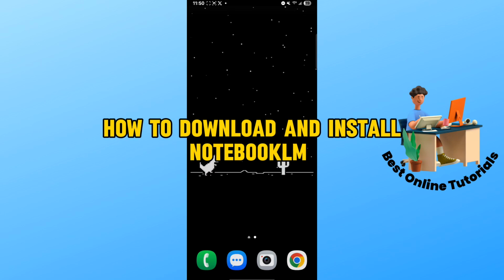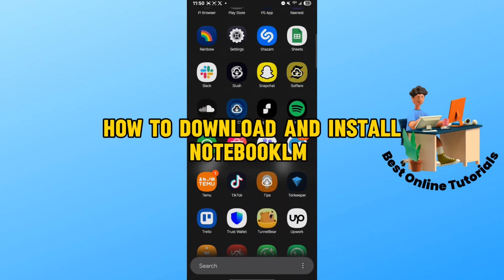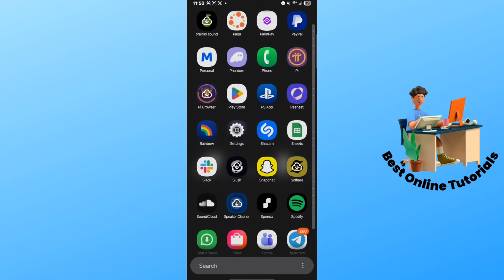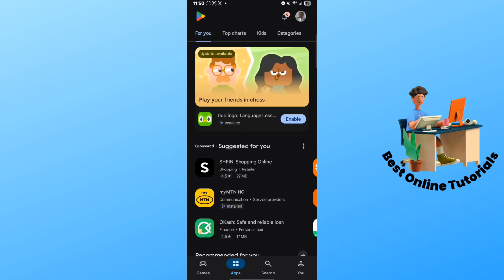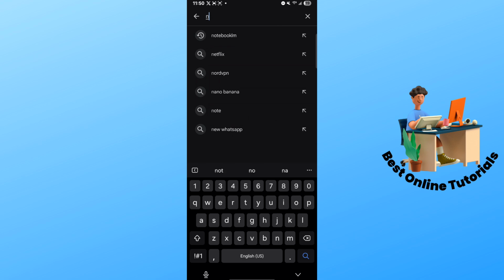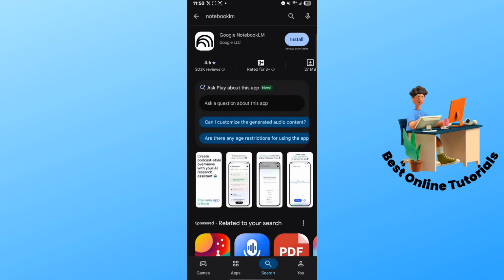How to Download and Install NotebookLM (Step-by-Step)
Want to download and install NotebookLM?

In this step-by-step tutorial, I’ll show you how to install and access NotebookLM on desktop and mobile devices.

You’ll learn:

How to download and install NotebookLM
How to access NotebookLM on PC and Mac
How to install the NotebookLM mobile app

NotebookLM is available through its web app and also has official mobile apps for Android and iPhone/iPad. Once installed, you can upload PDFs, websites, videos, and notes to create AI-powered notebooks.

By the end of this video, you'll have NotebookLM installed and ready to use.